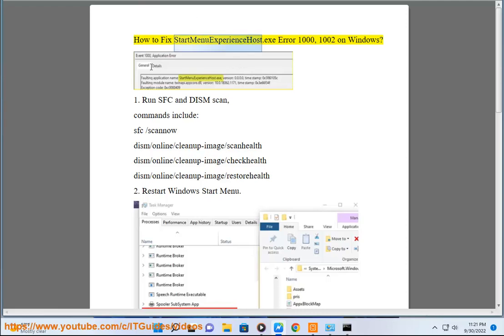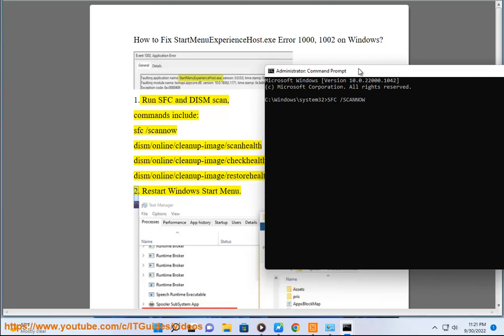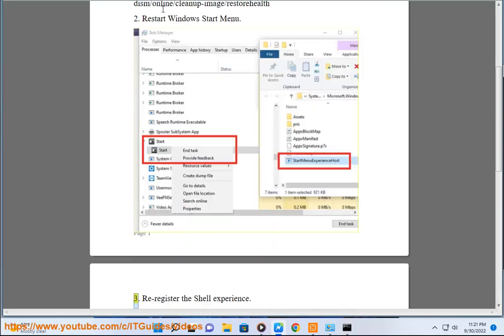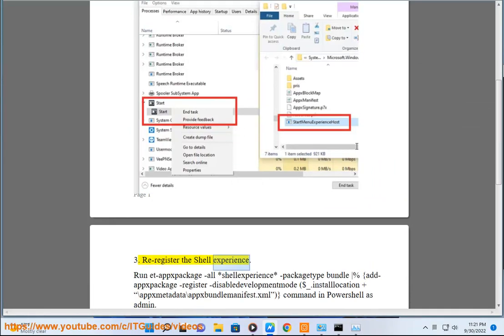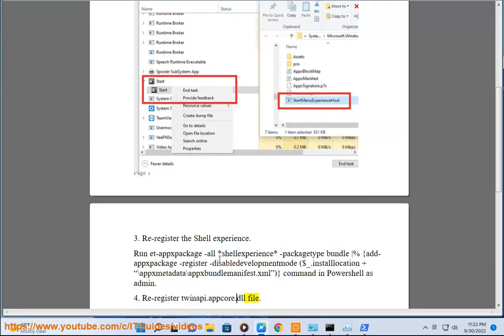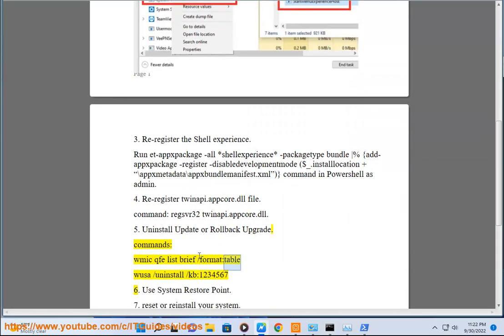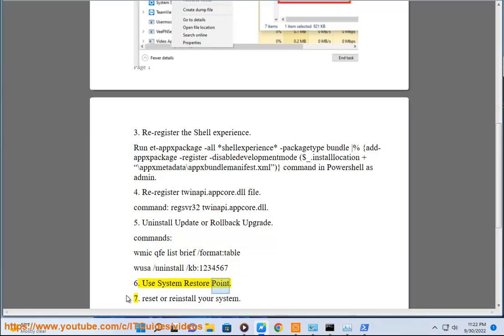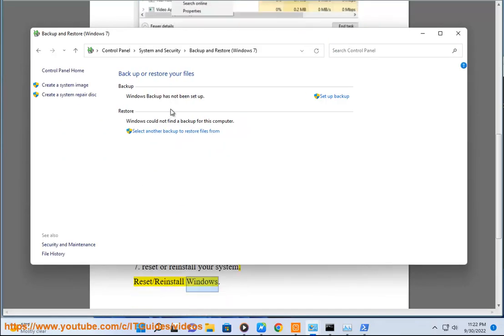Fix StartMenuExperienceHost.exe Error 1000, 1002 on Windows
Here's how to Fix StartMenuExperienceHost.exe Error 1000, 1002 on Windows.

[Correction] Run [G]et-appxpackage -all *shellexperience* -packagetype bundle |% {add-appxpackage -register -disabledevelopmentmode ($_.installlocation + “\appxmetadata\appxbundlemanifest.xml”)} command in Powershell as admin.